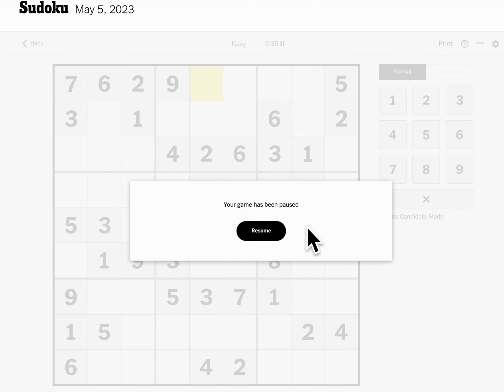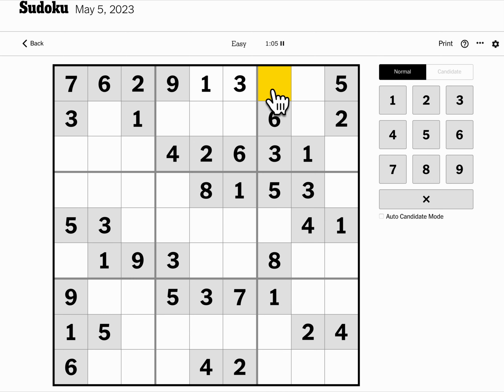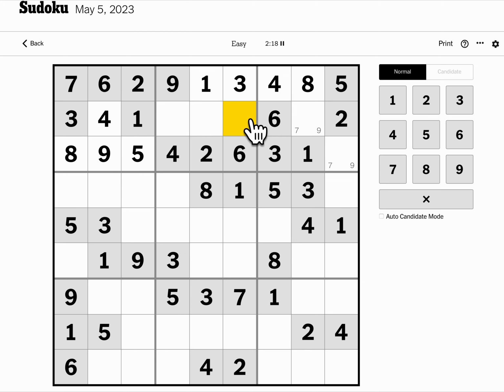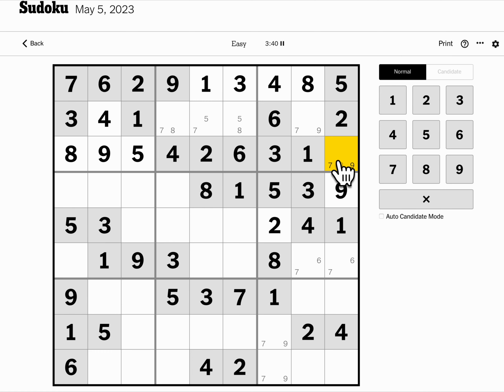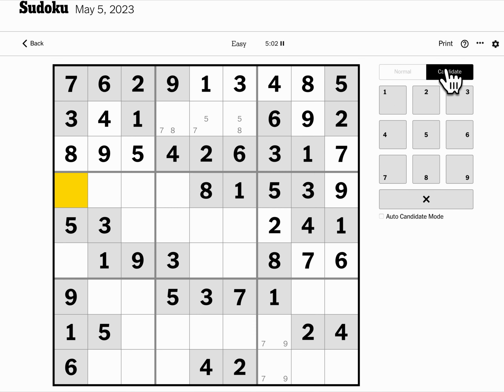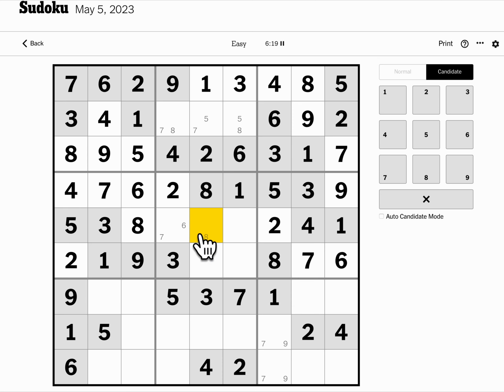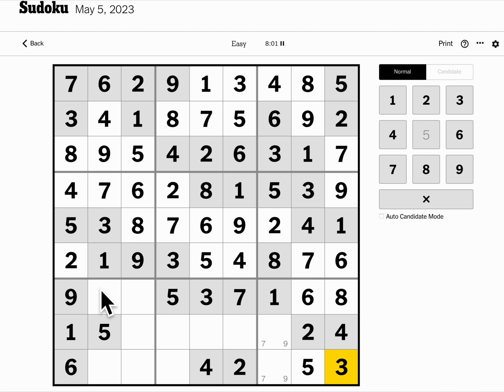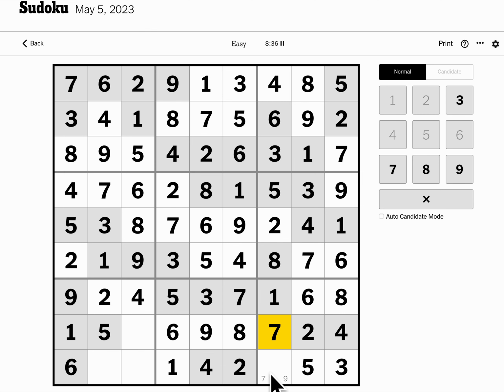2023 05 05